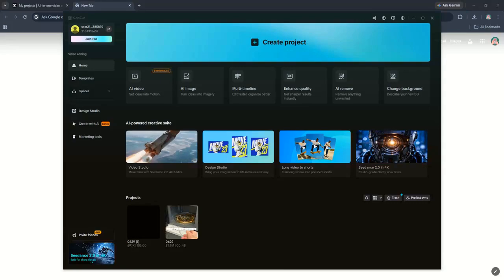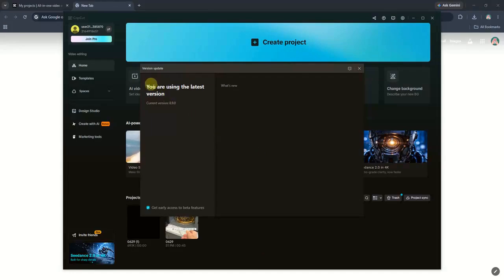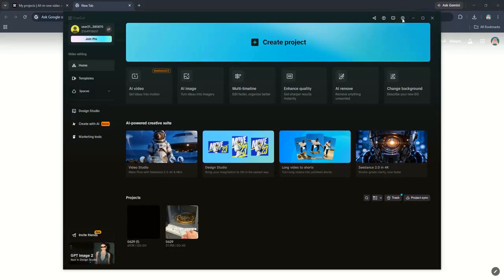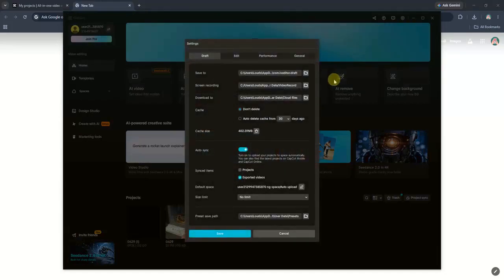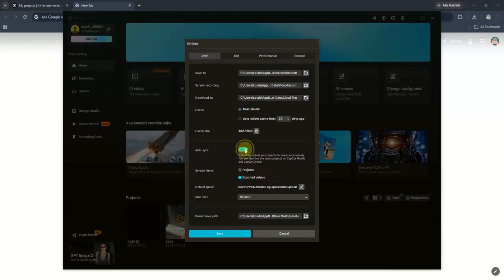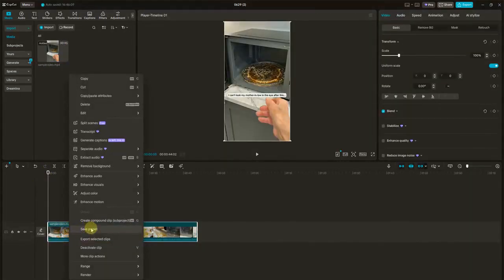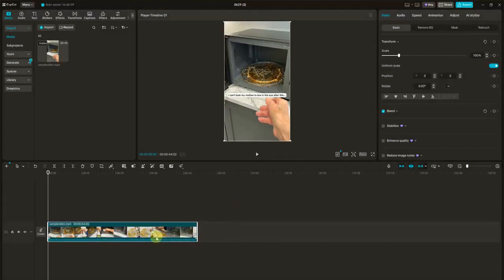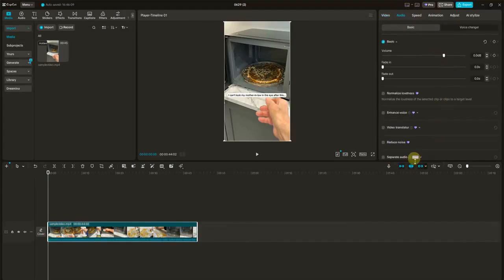How to Fix CapCut Audio Not Working - Quick Fix 2026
Learn how to fix CapCut audio not working.

In this comprehensive tutorial, you'll discover effective solutions for resolving audio issues in CapCut, the popular video editing app. Whether you're dealing with no sound, audio desynchronization, or other sound-related problems, we’ll walk you through troubleshooting steps and tips to ensure your video projects have the perfect audio. By the end of this tutorial, you'll be equipped to handle any CapCut audio challenges you encounter.